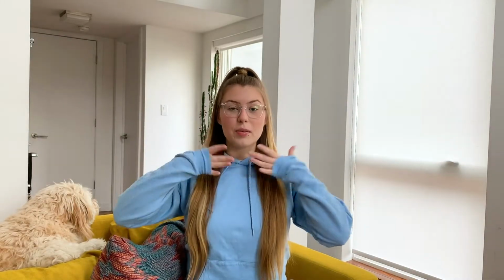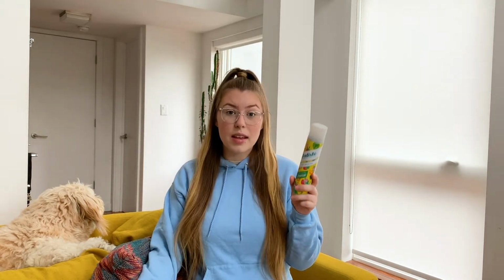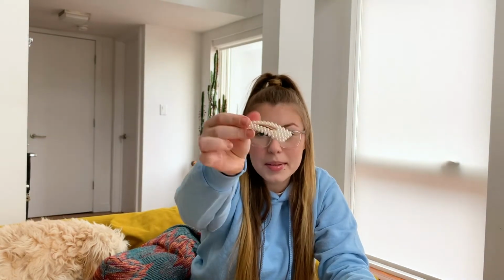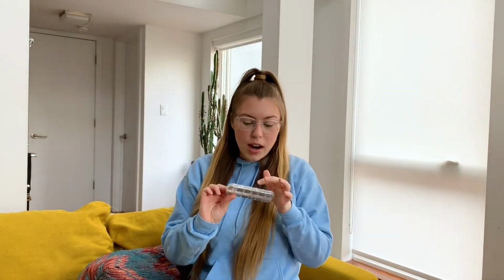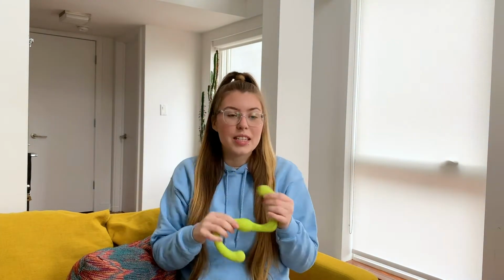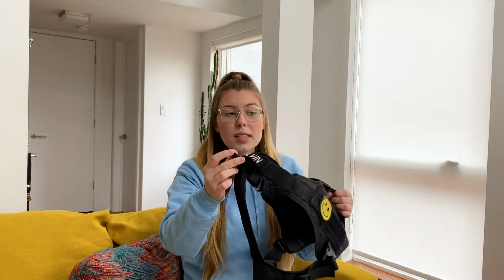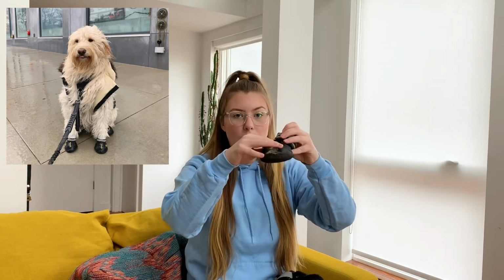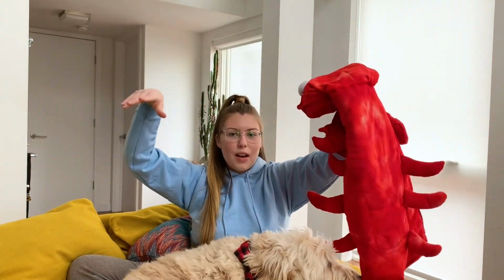Amazon Favorites 2021 (Hair favorites, dog favorites, etc.)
I hope you enjoyed this video! Leave your amazon favorites in the comments below! Love you!!

Follow my dogs instagram: @restingdogface

Hanes sweatshirt (blue)

Hanes sweatshirt (orange)

Batiste dry shampoo

Clear elastics

Butterfly clips

Snap clips

Acrylic clips

Drybar Teasing brush

Verb ghost oil:

Heat mat

Giggle ball:

West Paw S dog toy:

Dog harness:

Leash handle:

Dog shoes:

Bow ties

Lobster costume: